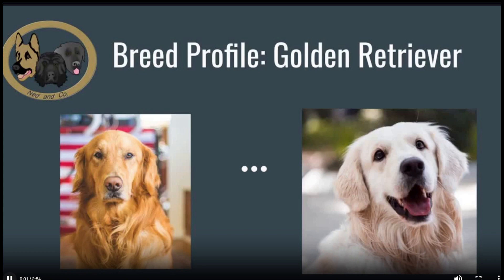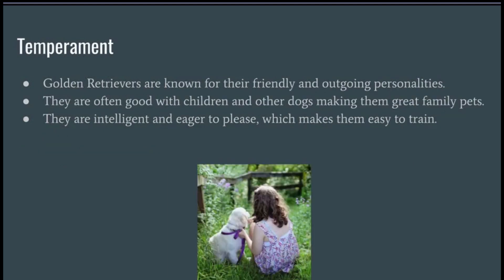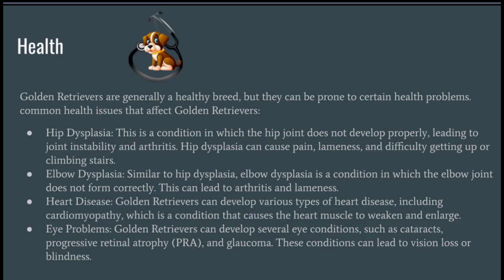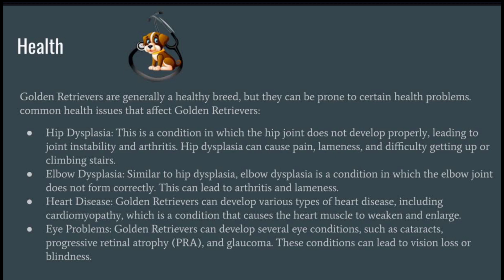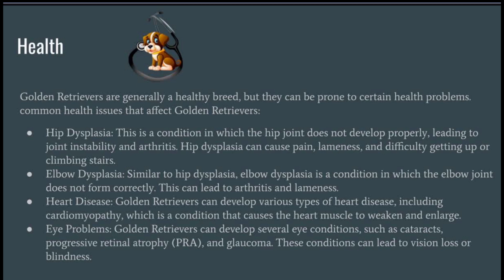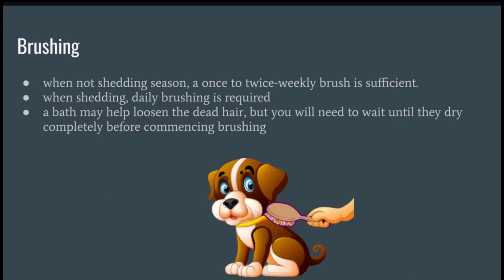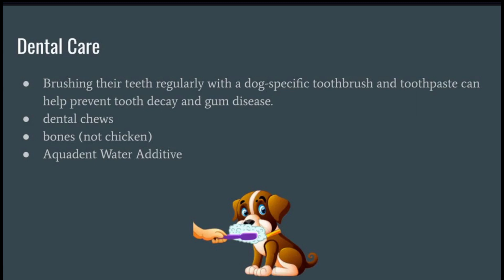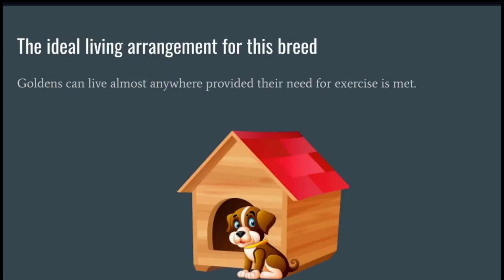Breed Profile: Golden Retriever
This Golden Retriever breed profile video will cover:

0:00 Historic Purpose & Appearance
0:26 Temperament
0:40 Health
1:37 Training
1:52 Grooming
2:37 Exercise Requirements & Ideal Living Arrangement